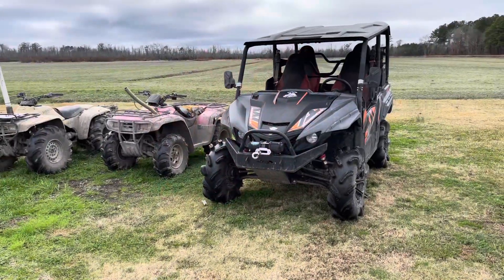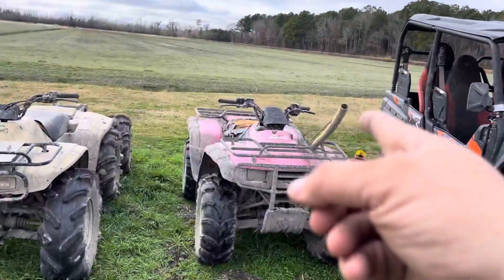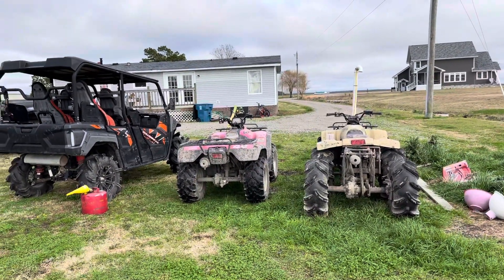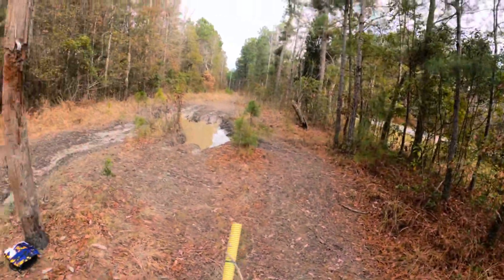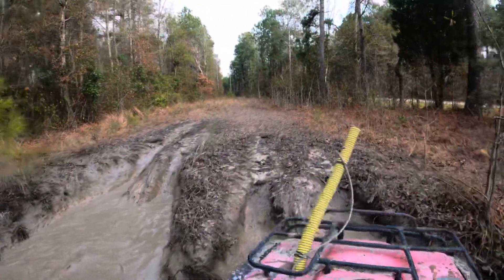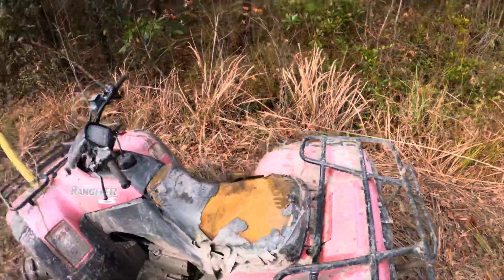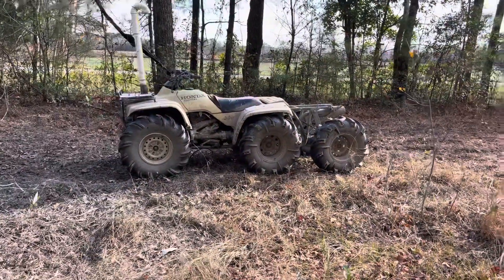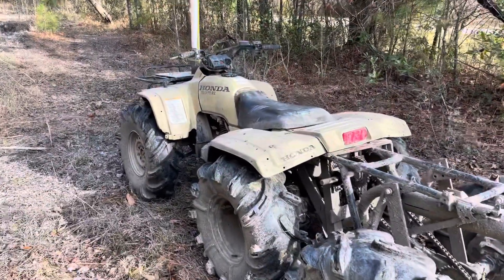Honda Fourtrax 300 VS Honda Rancher 350 You WON’T Believe The OUTCOME!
We take the Honda fourtrax 300 6x6 and test it up against the Honda rancher 350! Which of these mud four wheelers will come out on top you will have to watch to find out!!! We also throw the Yamaha Wolverine X4 in there just for fun. For anybody wanting to know this is our custom build bounty four wheeler its a six wheel drive atv/quad that we built using chains it’s definitely a awesome 6x6 atv build there is a playlist on how to DIY if you want one. So the set up for these is

97 Honda fourtrax 300 with 28 silverbacks and 75% gear reduction complete custom frame

02 Honda rancher 350 26 inch itp mudlites and home made snorkel

2018 Yamaha Wolverine x4 28 outlaw 2s with EMP bumper and Viper winch